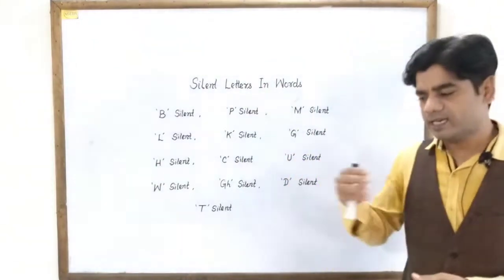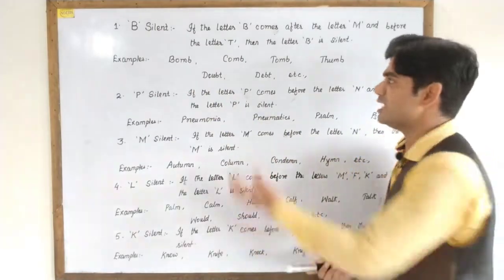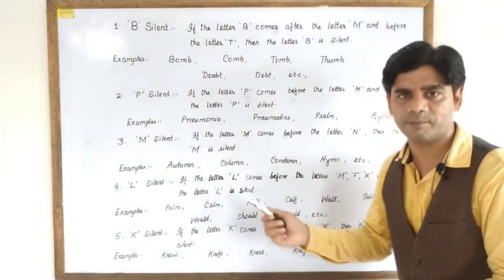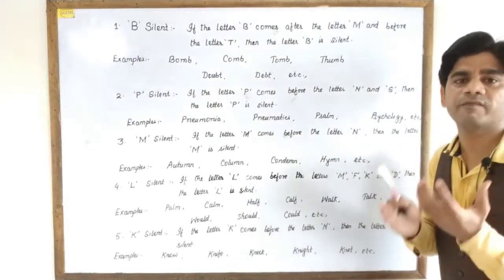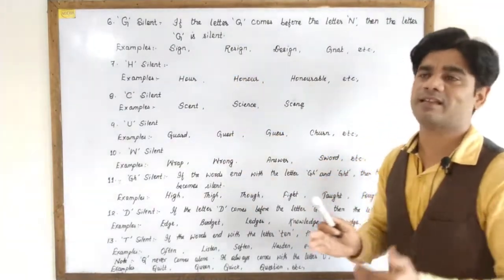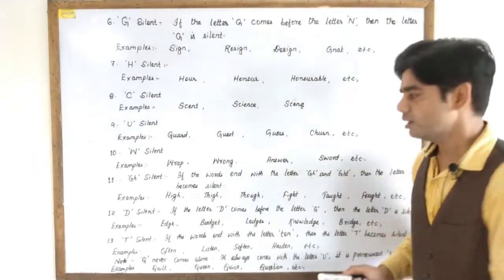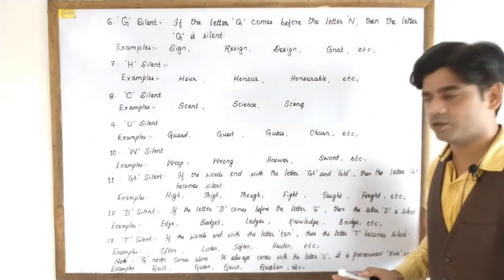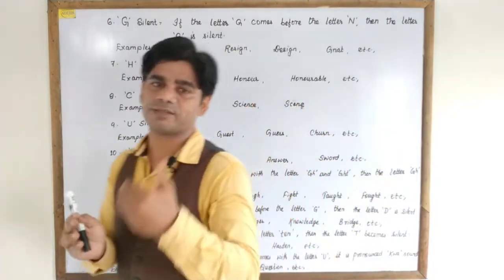Why Do We Get Confused Of Silent Letters - 100% Problem Solved ! Explained in English - Grow English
This video on the topic of Silent Letters has been uploaded in English.

In this video, How do we overcome from the confusion of Silent Letters (For e.g., L, M, B, K, D, T, Gh, P, e.t.c.,).

"Grow English" You Tube channel has taken a huge step to fulfill its viewer's requirements.

"Grow English" You Tube channel has uploaded this video in order to pronounce the words correctly when there is a Silent Letter.

If you have any suggestion related with this video that has been uploaded in this You Tube channel "Grow English", you are freed to deliver your precious advice in the Comment Section.